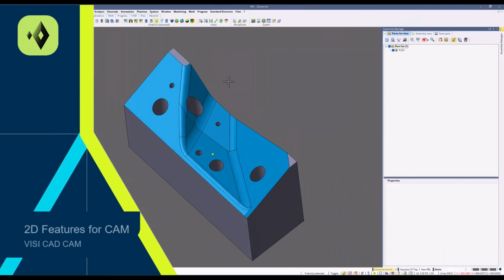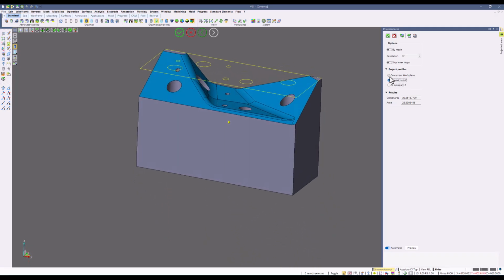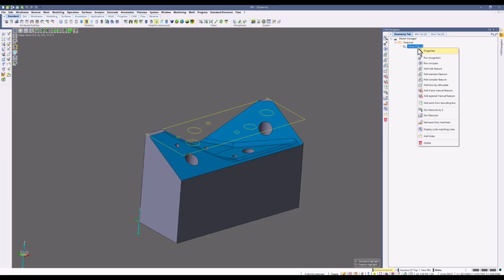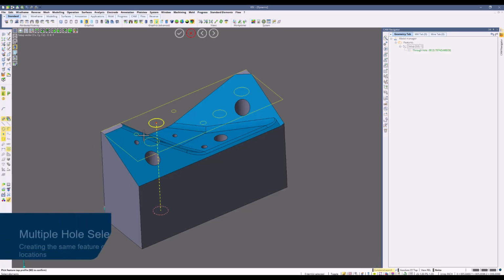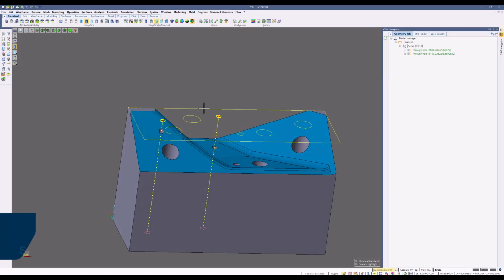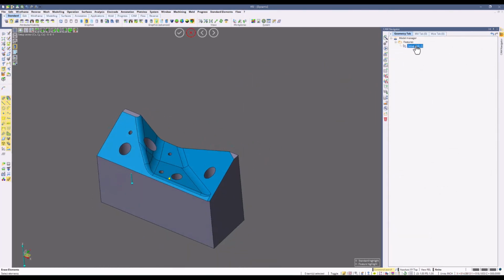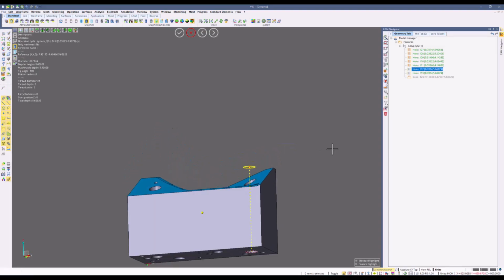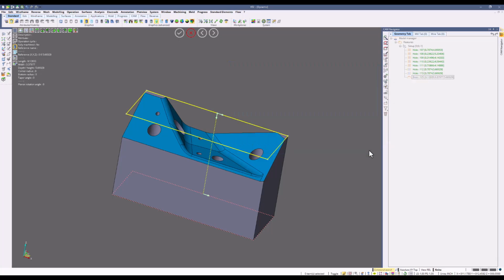VISI by Hexagon: Feature Creation for CAM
Review how to create 2D features, manually and automatically, to be used for creating 2D CAM operations for Drilling, Pocketing, Profiling, and Face Milling. Projected Area provides a variety of methods for selecting the areas of the part body from which to create profiles. Use the CAM Navigator Model Manager to choose any feature type for CAM and Wire. The CAM Setup defines the direction for cutting and prevents any other setups from being created by accident as you work. Manually define 2D hole features from profiles, points, or holes individually or as groups. Add CAM operations to the created features and configure the parameters.